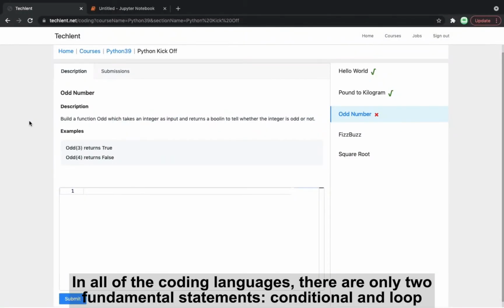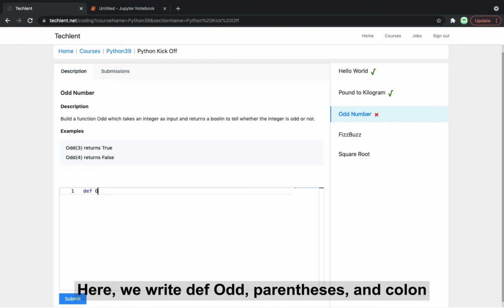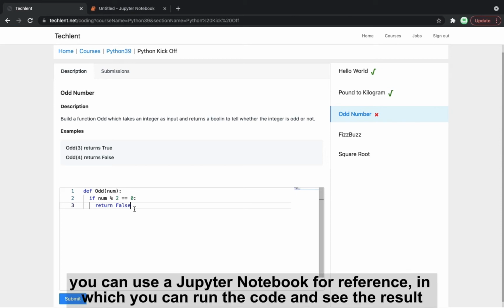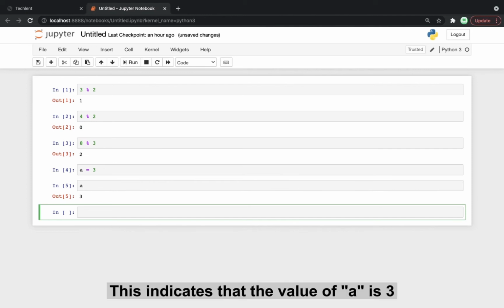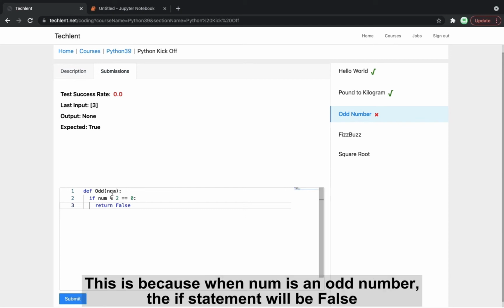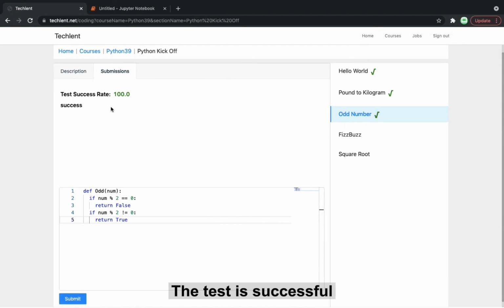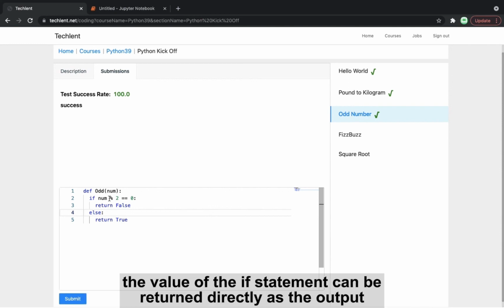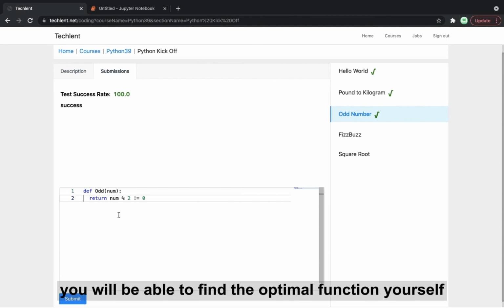Python for Beginners 05 | Conditional Statements